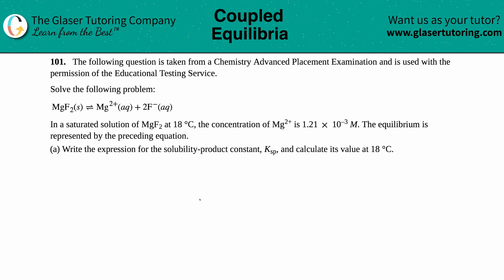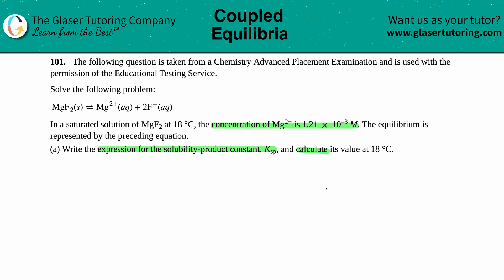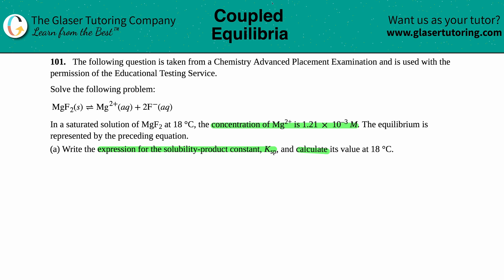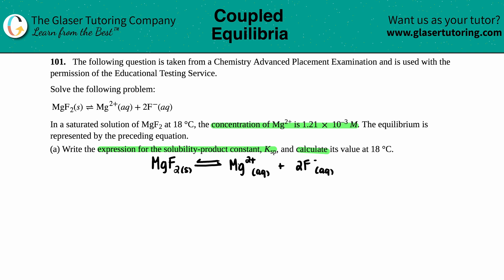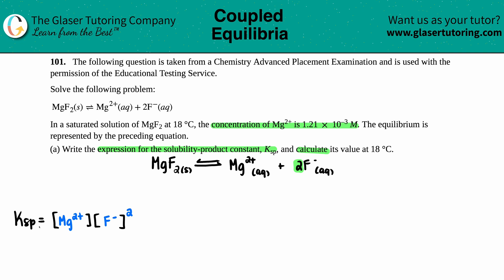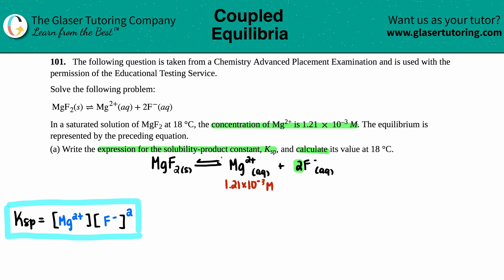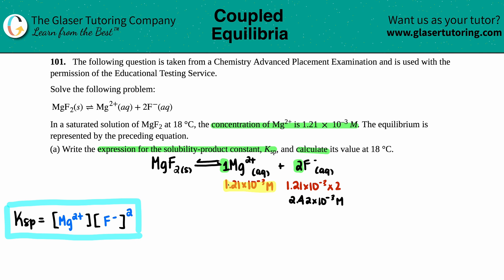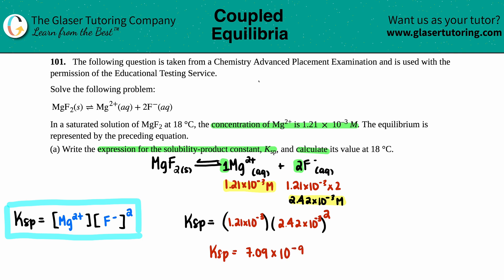15.101a | In a saturated solution of MgF2 at 18 °C, the concentration of Mg2+ is 1.21 × 10^–3 M. The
The following question is taken from a Chemistry Advanced Placement Examination and is used with the permission of the Educational Testing Service.
Solve the following problem:
MgF2(s) ⇌ Mg2+(aq) + 2F−(aq)
In a saturated solution of MgF2 at 18 °C, the concentration of Mg2+ is 1.21 × 10^–3 M. The equilibrium is represented by the preceding equation.
(a) Write the expression for the solubility-product constant, Ksp, and calculate its value at 18 °C.